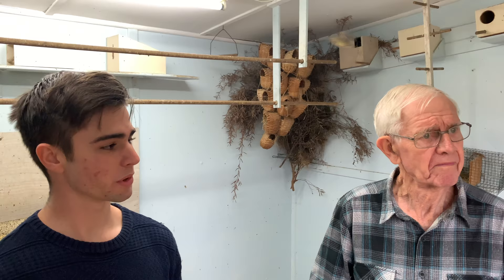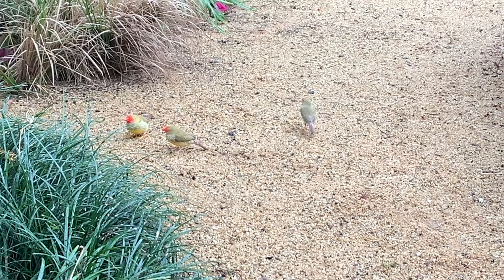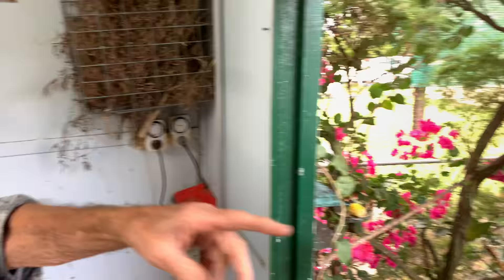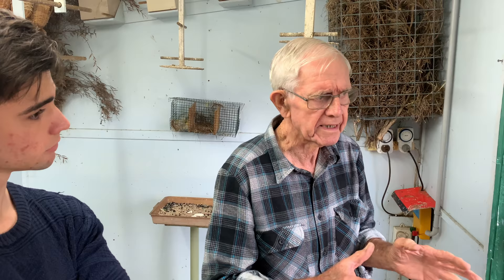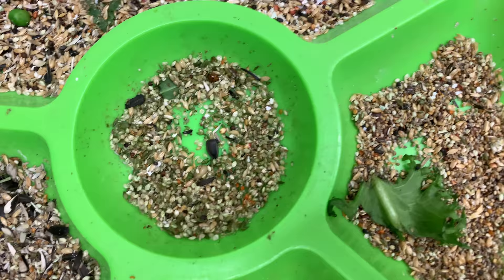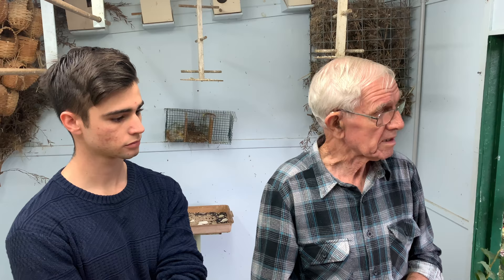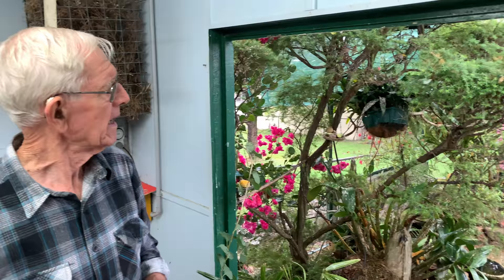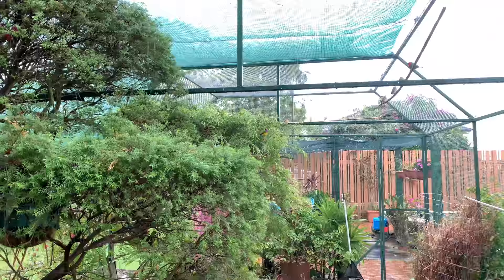60+ Years of Finch Keeping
Ron Porter -  The Finch King - has been my mentor and friend for 7 years and I still learn something new from him with every visit to his manager of beautiful aviaries and stunning birds. He is truely an inspiration, and now we can all share and marvel at his shear passion and wisdom on the topic of breeding and keeping finches.